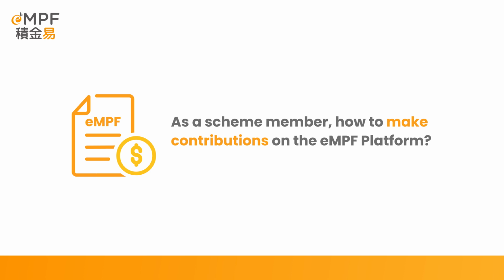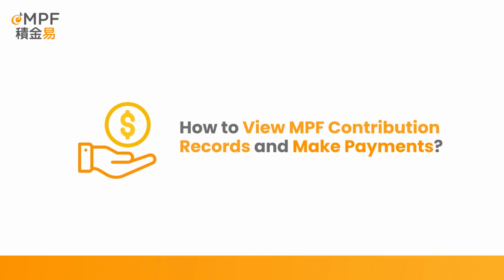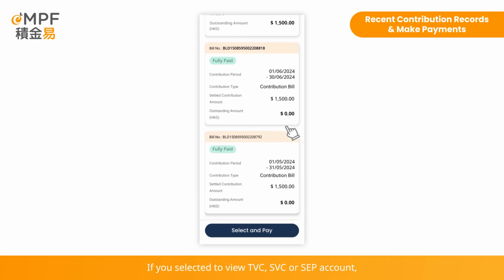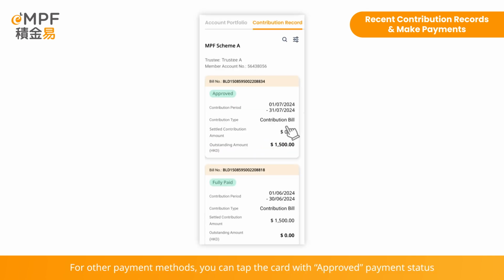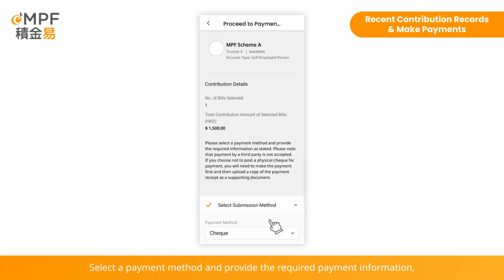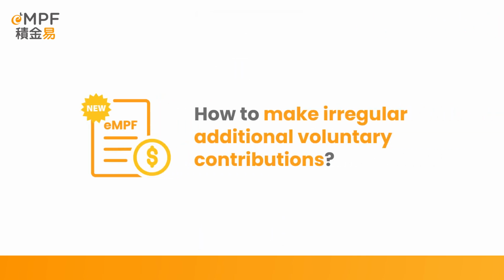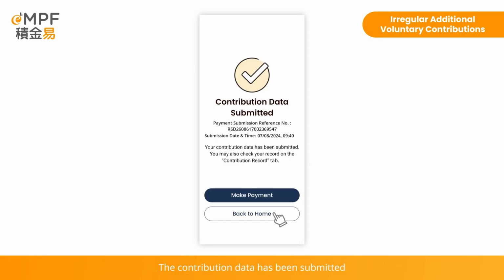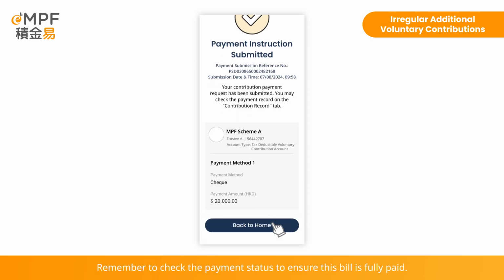[Member] How to make contribution ? - Mobile App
This video illustrates How the Scheme Member make contribution.